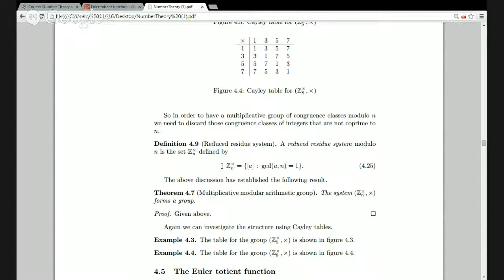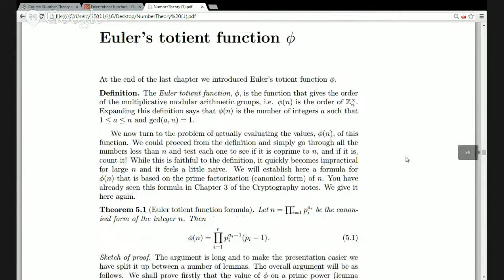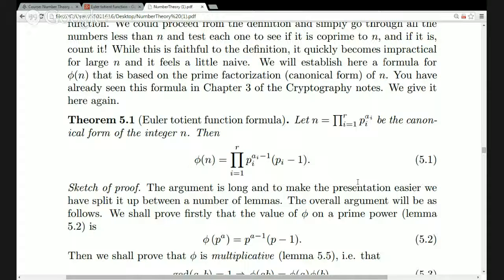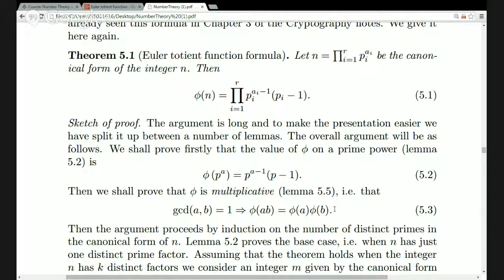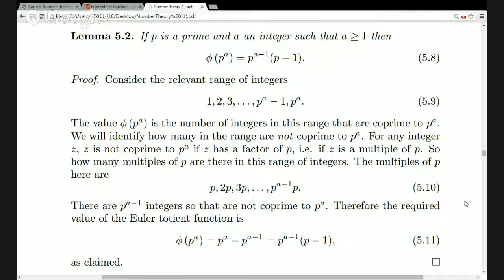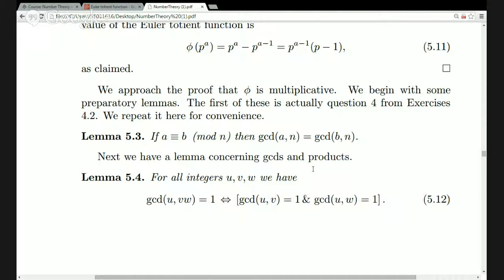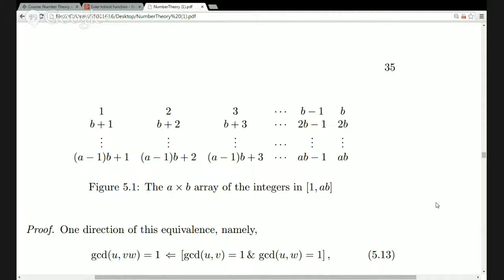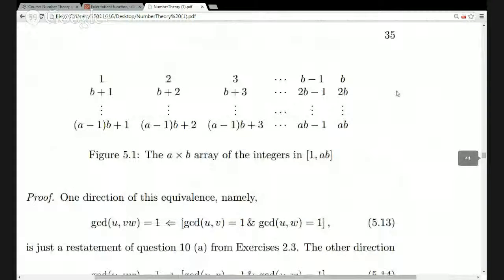Euler totient function